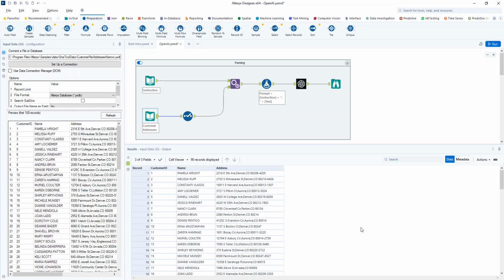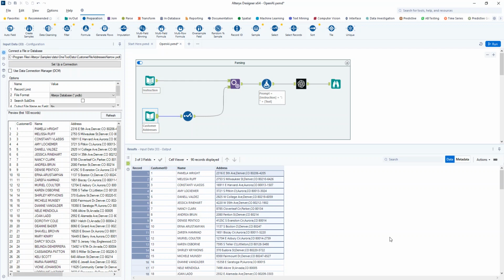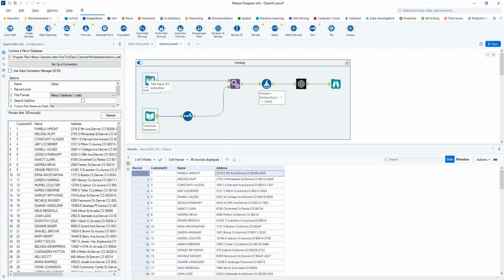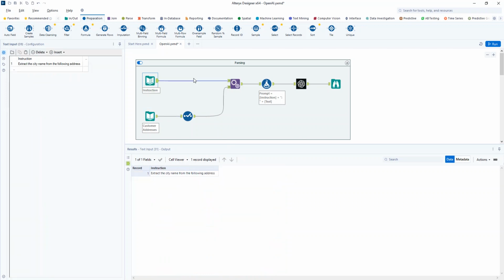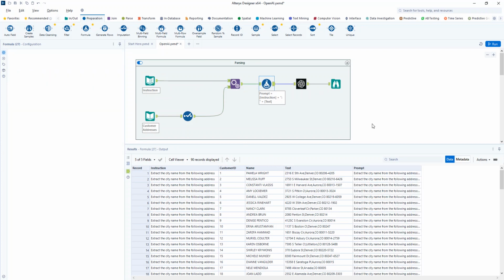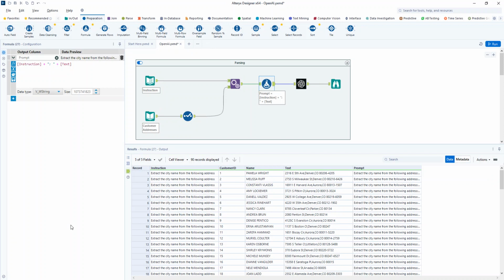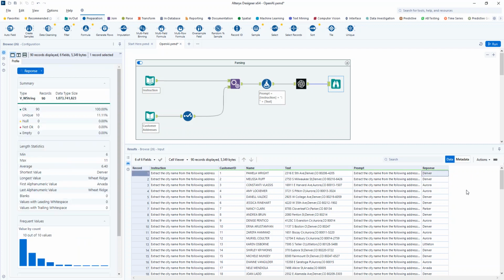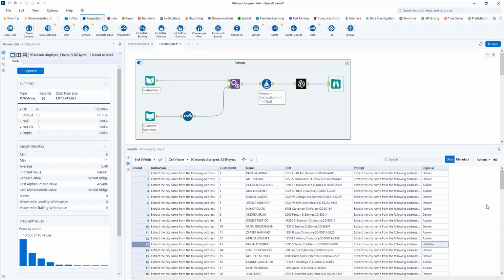Using ChatGPT to Parse Address Data in Alteryx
Are you tired of writing RegEx formulas?
In this video, we’ll show how you can use our ChatGPT tool to parse text data with ease.